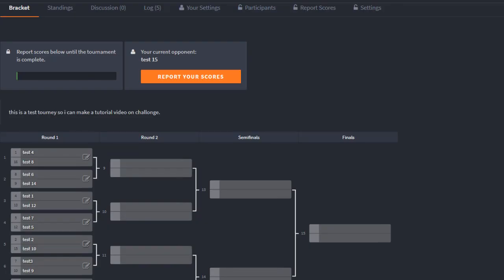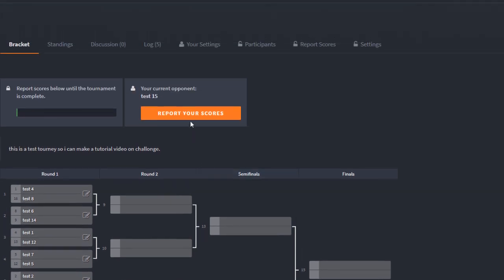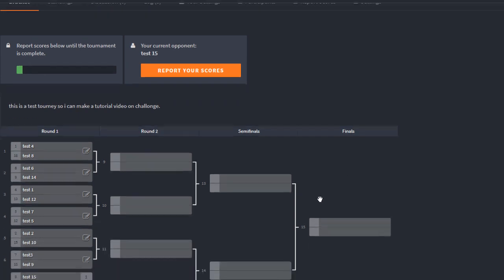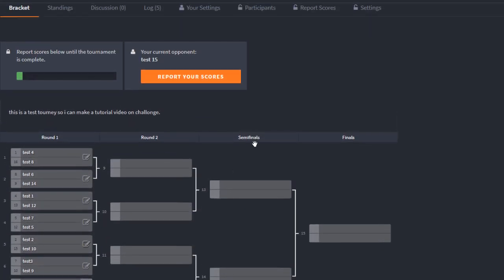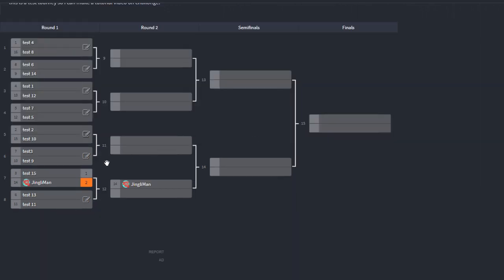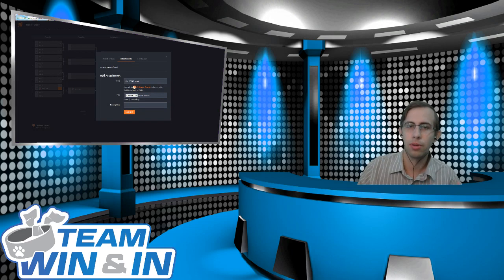How to report your scores on Challonge.com (Win and In Events)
This is how to report your scores for your tournament matches on Challonge.com

For WinandIn Events we still ask that you report your scores in the report scores section